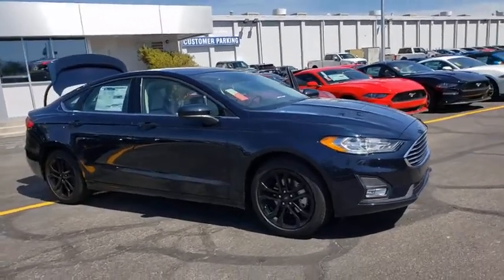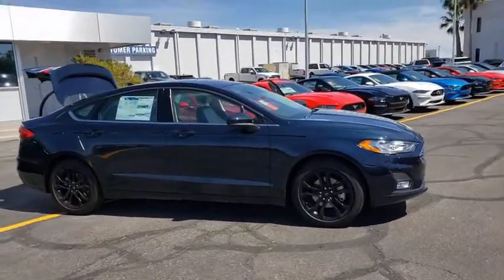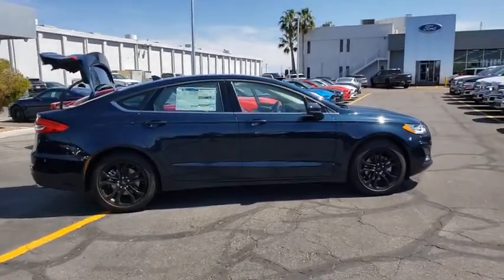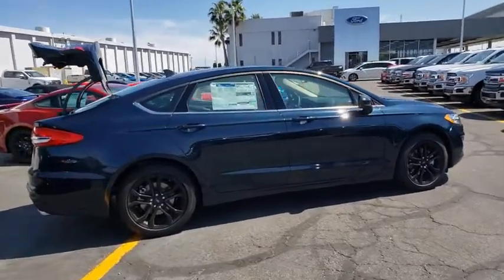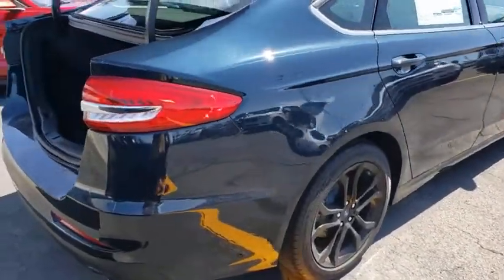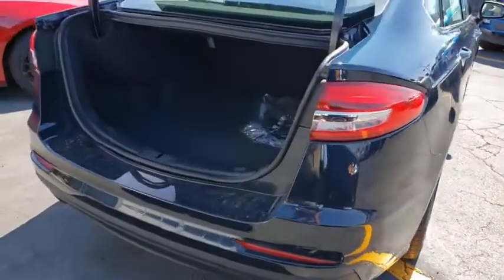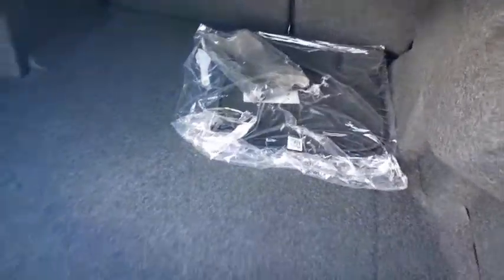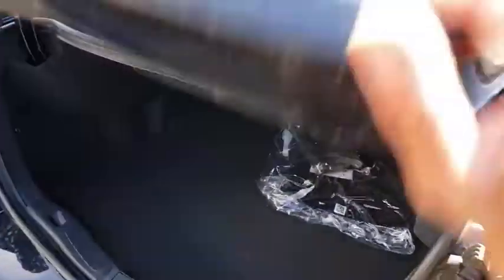New 2020 Ford Fusion SE Las Vegas, Bullhead City, St. George, Havasu, Pahrump, NV 00190521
Blue New 2020 Ford Fusion SE available in Las Vegas, Nevada at Friendly Ford. Servicing the Bullhead City, St. George, Havasu, Pahrump, NV area.

Friendly Ford
660 N Decatur Blvd

$5,059 off MSRP! Blue 2020 Ford Fusion SE FWD 6-Speed Automatic 1.5L EcoBoost 6-Speed Automatic.brbr23/34 City/Highway MPG Price includes: $1500 - Built to Lend a Hand Ford Credit Retail Bonus Customer Cash  $2500 - Retail Customer Cash